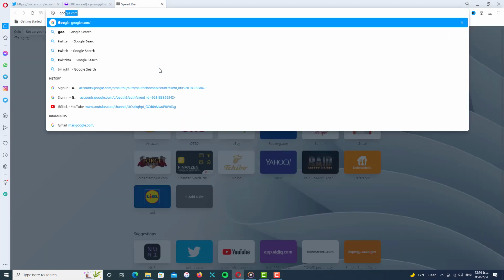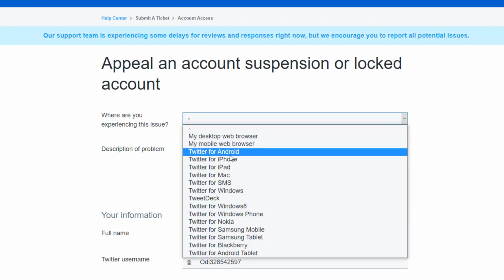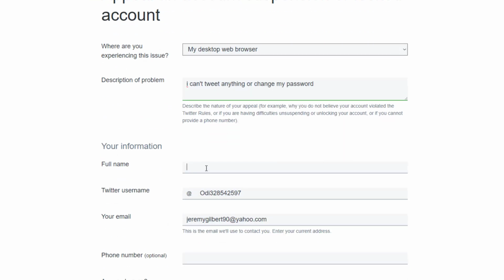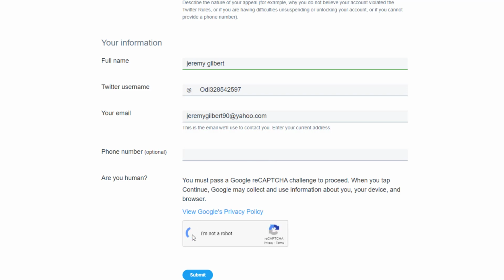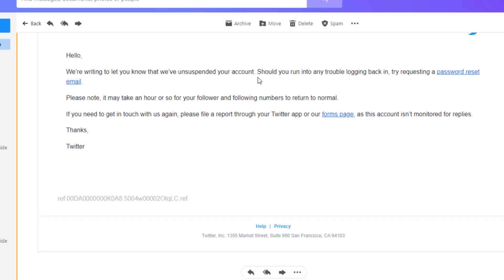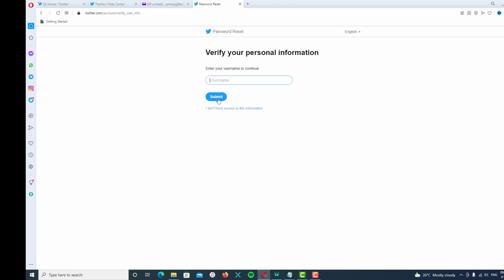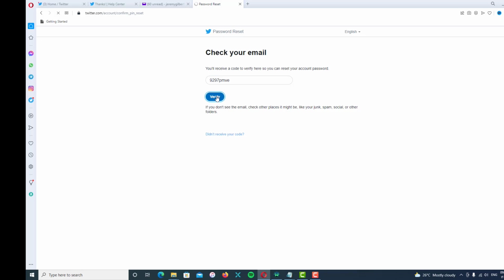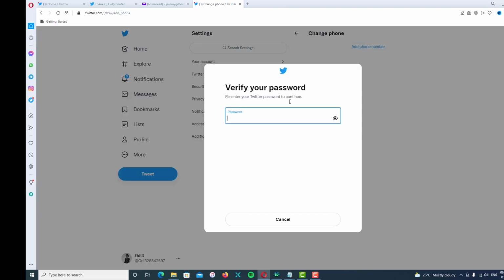Fix Twitter error Something went wrong, but don’t fret | Something went wrong. Try reloading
something went wrong twitter error fix - how to fix twitter something went wrong, but don't fret - let's give it another shot error.
how to fix "oops something went wrong" error - twitter on ios 14. how to fix “oops something went wrong” error message on twitter. how to fix "oops something went wrong" error in twitter android & ios.

how to fix the oops something went wrong error on twitter.

how to fix something went wrong problem in twitter | twitter login problem | twitter.

how to fix something went wrong error problem in twitter | twitter login problem | twitter. sometimes this prevents you from logging in and could lead to the "something went wrong" error message...